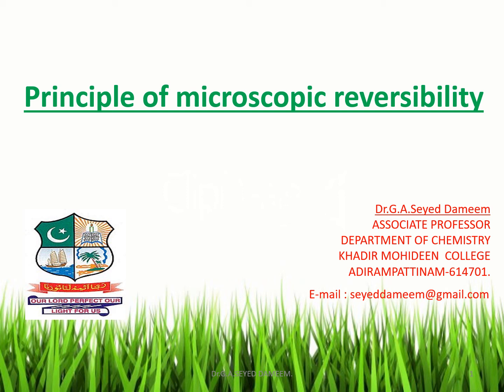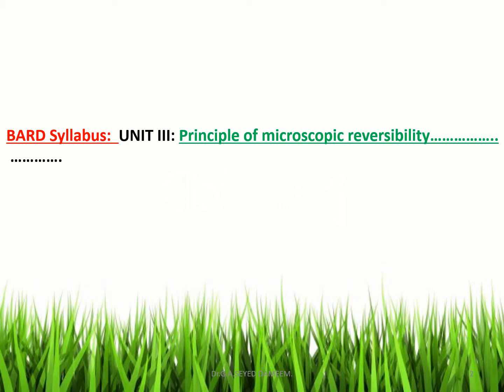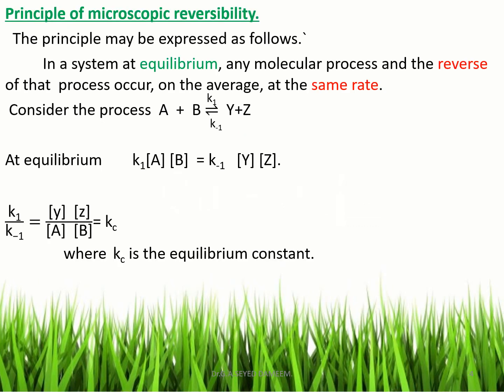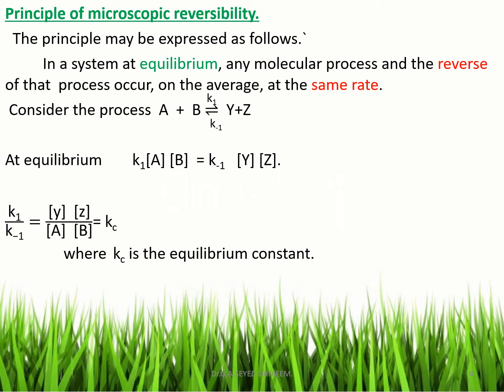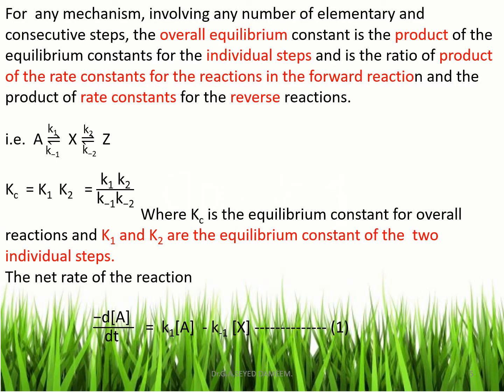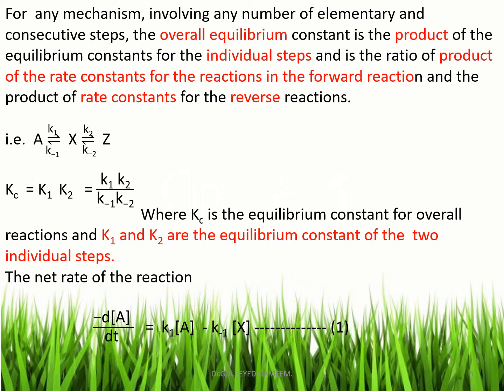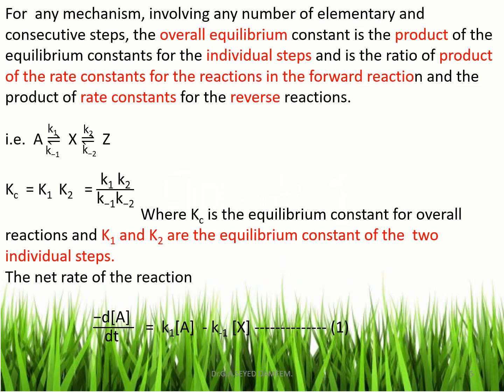Principle of Microscopic reversibility by Dr.G.A. Lecture #23